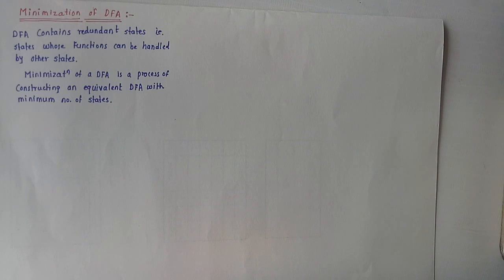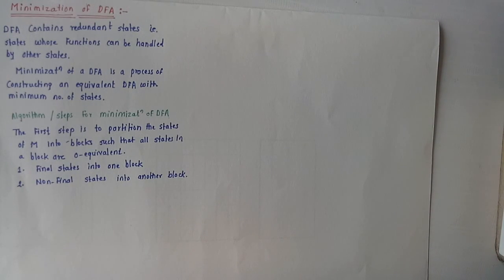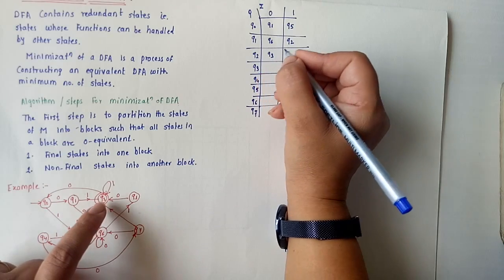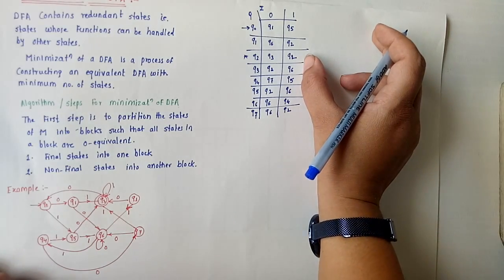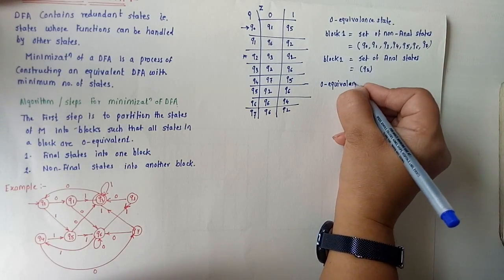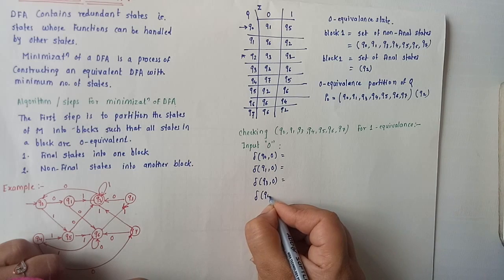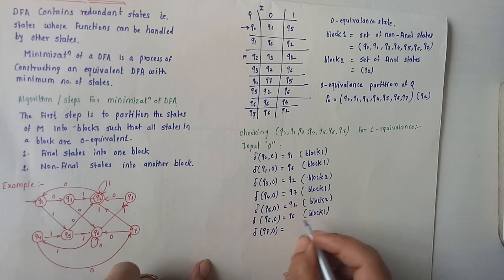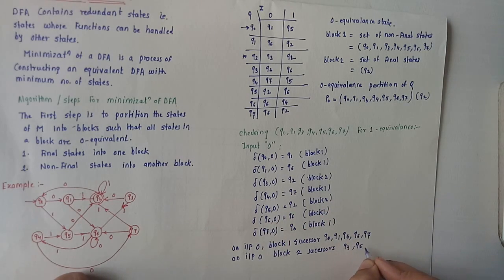Minimisation of DFA part 1